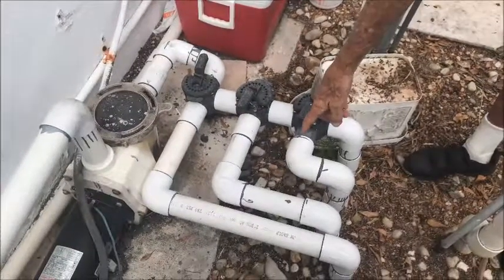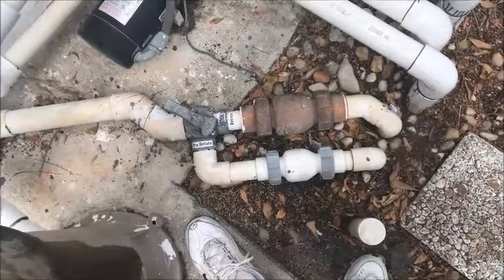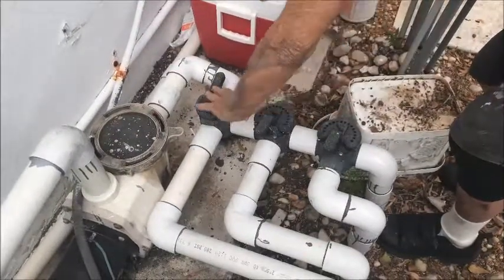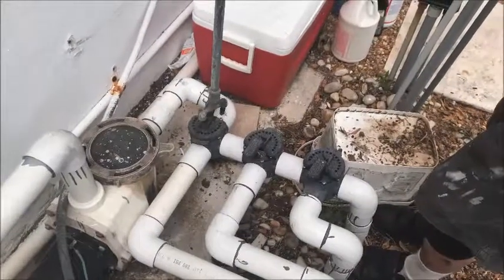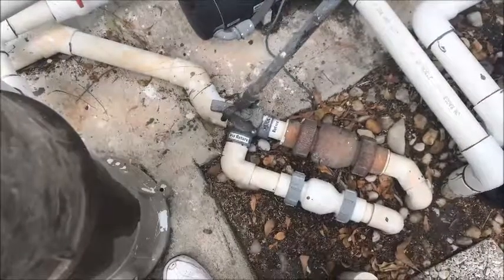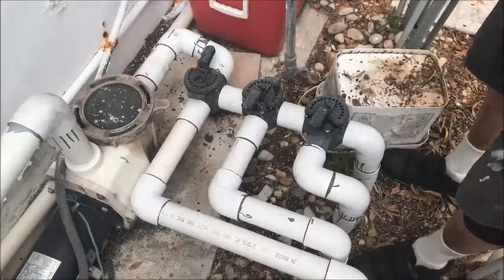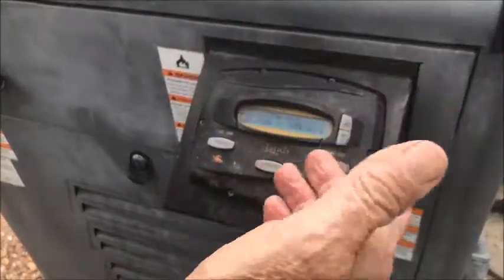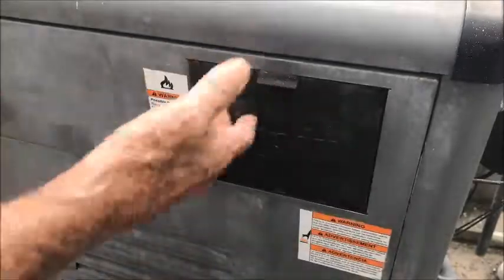How To Set The Valves For Your Pool, Jacuzzi & Pool Heater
Here is how To Set The Valves For Your Pool, Jacuzzi & Pool Heater.